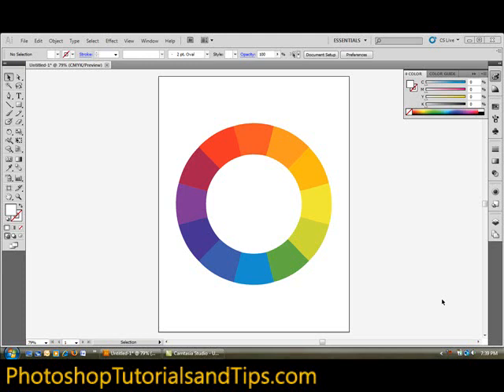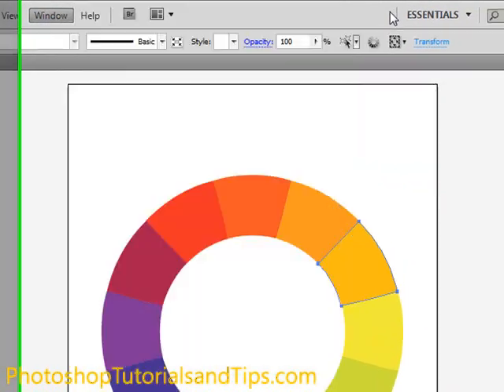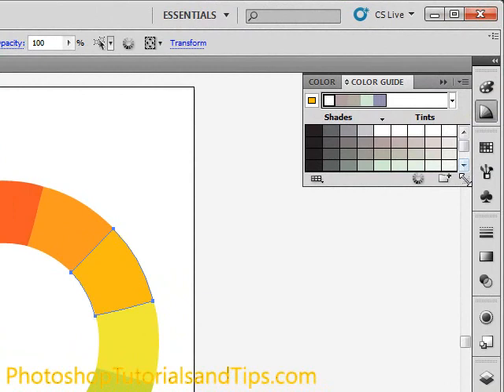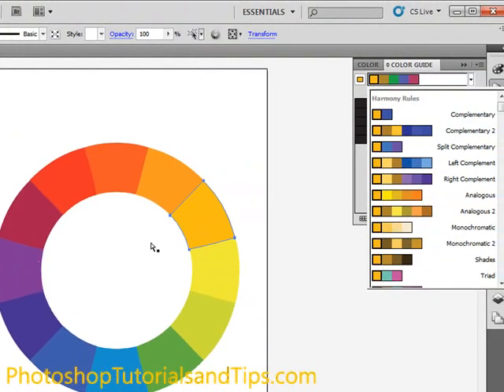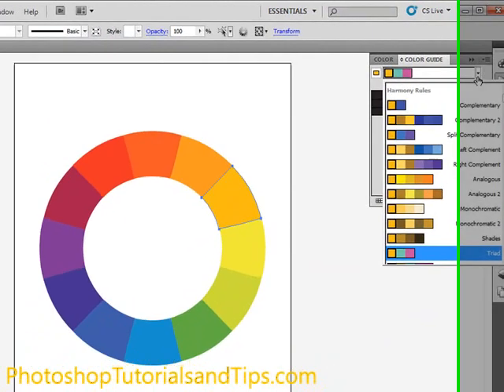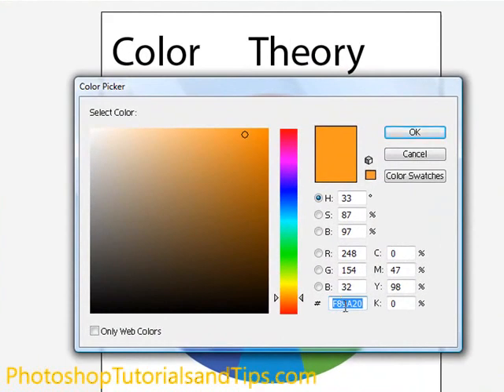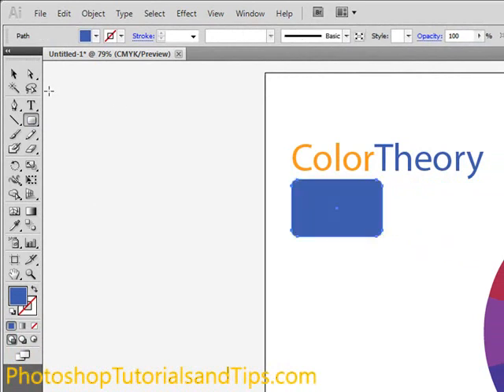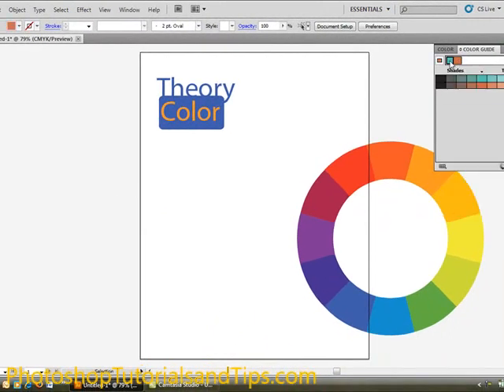Color Harmony in Adobe Illustrator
How to use the Color Guide palette in Adobe Illustrator to harmonize colors in logo and identity designs, print designs, and web designs.